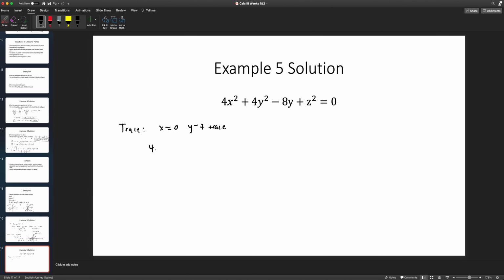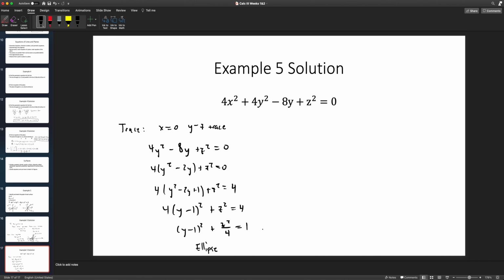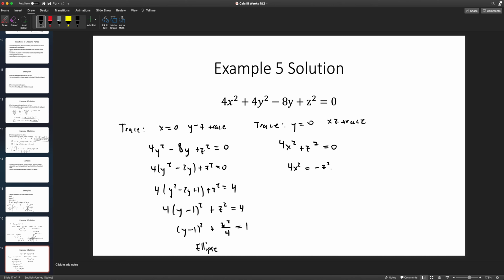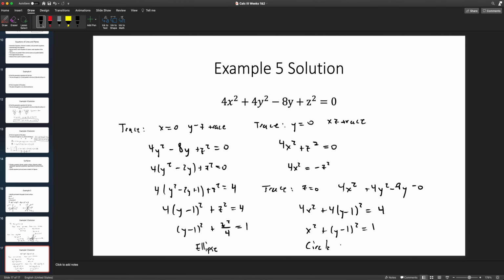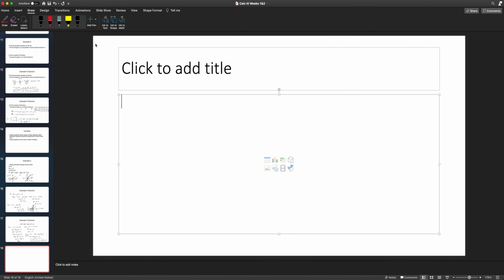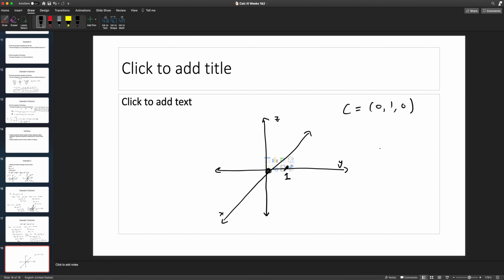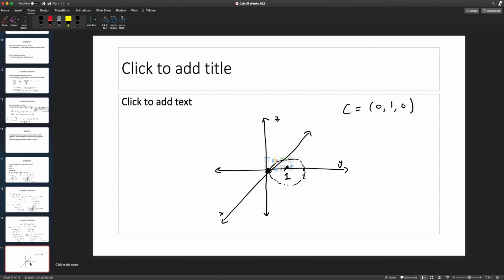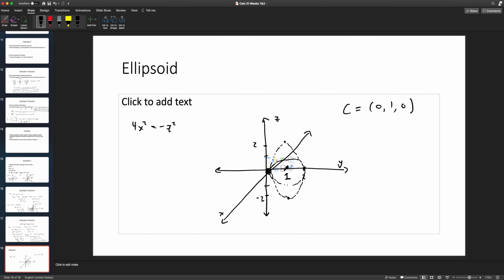Calc III Ellipsoid graphing 3D